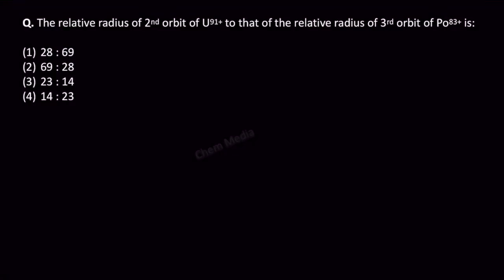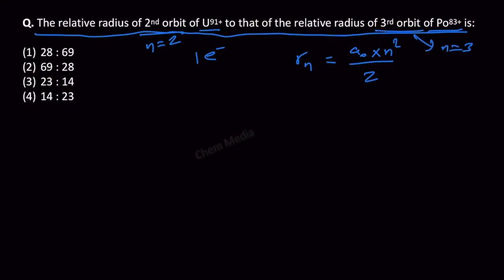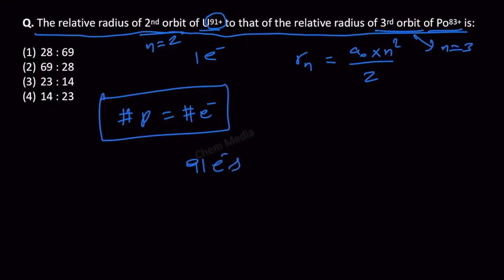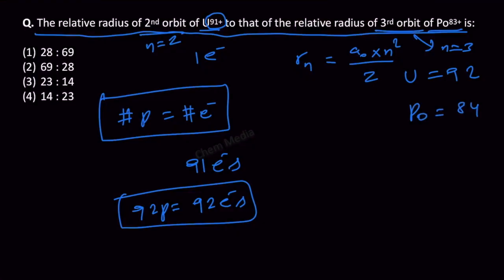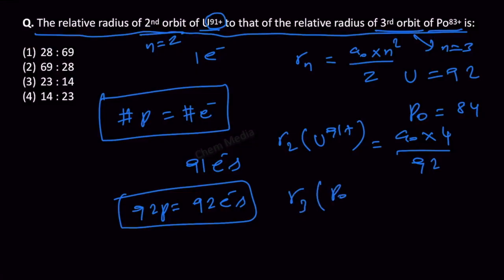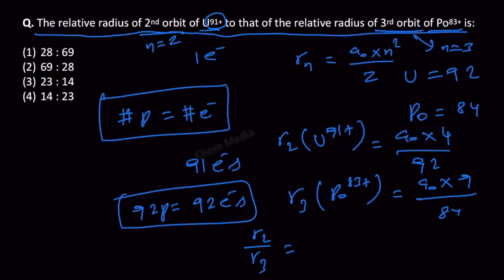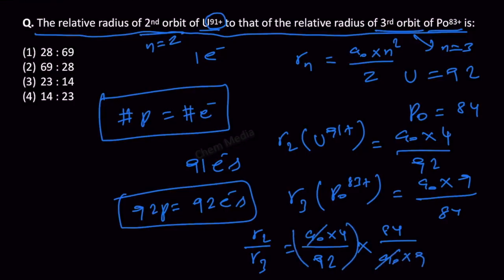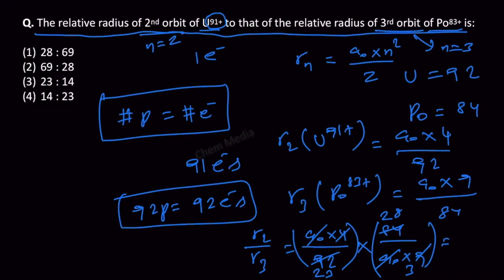The relative radius of 2nd orbit of U 91+ to that of the relative radius of 3rd orbit of Po 83+ is:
This video describes how to calculate the ratio of relative radius for hydrogen-like atoms.